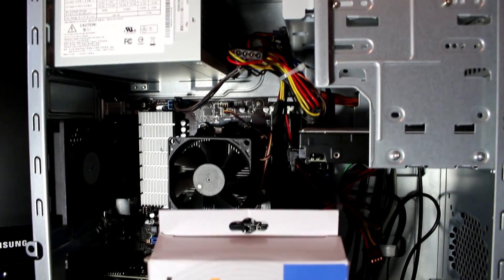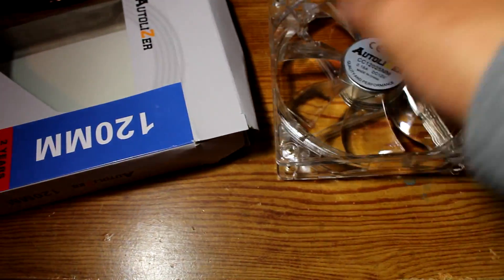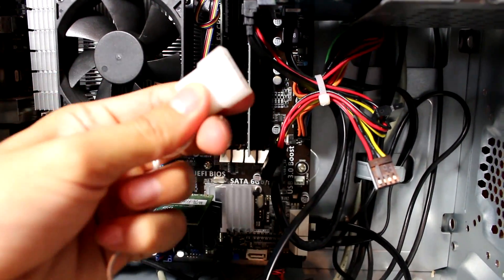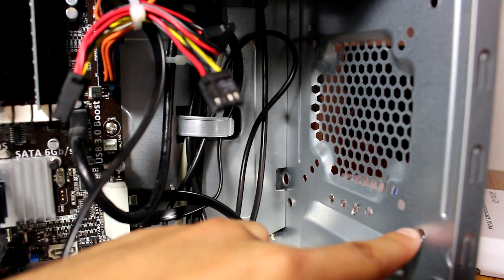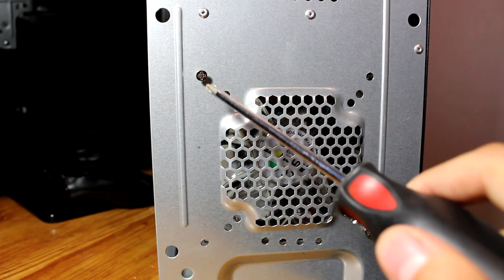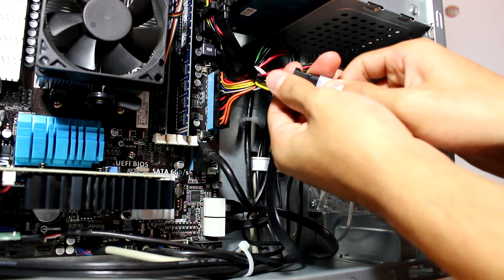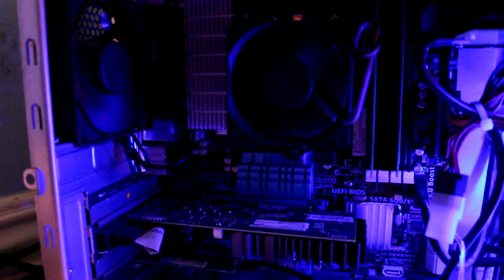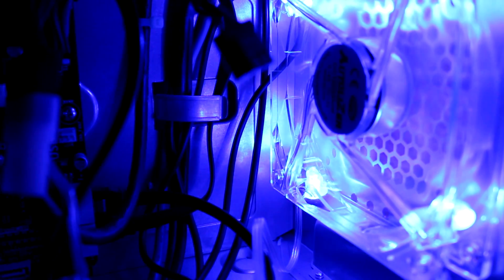How To Install a LED Fan Into Computer Easy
How to install a led fan. doesn't have to be a led one